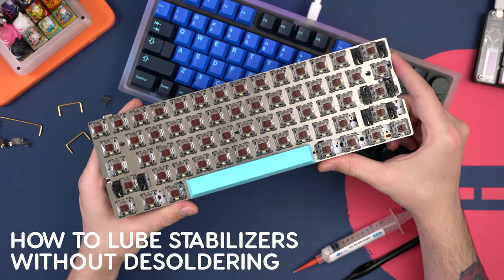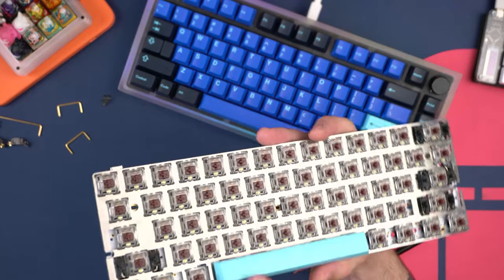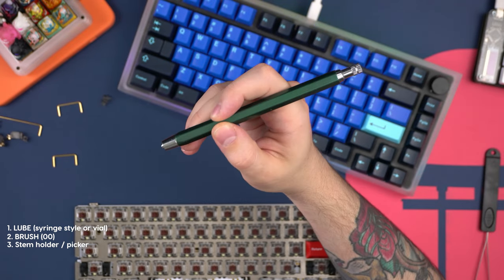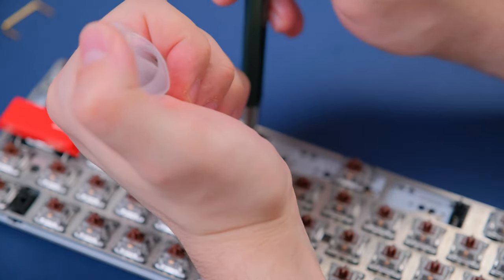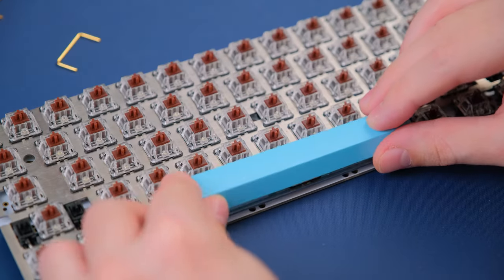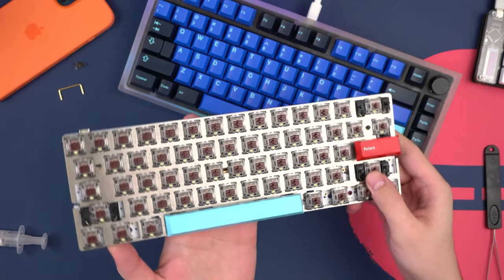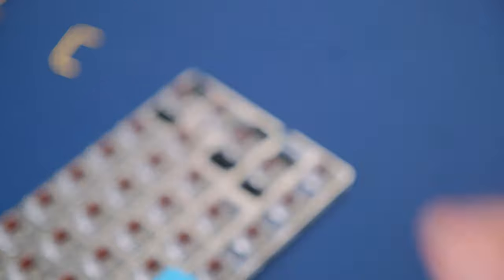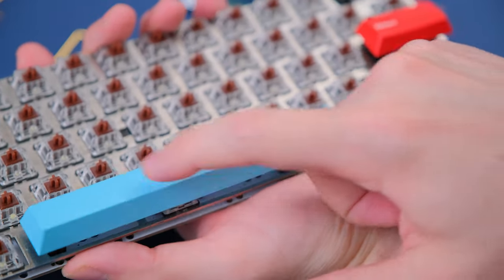How To Lube Stabilizers Without Desoldering Switches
A lot of people were asking me for this type of video, so here it is! I hope this serves useful to people! Remember that this is just my way of doing things and there are plenty of different ways to go about things.

As a note, I've only tried this with screw-in and clip-in stabs - please also do modding of your keyboards at your own risk. Thanks!

0:00 - Intro
0:45 - Rattle Demo
1:04 - Stuff You Need
1:45 - How To Lube The Stabs
3:21 - Before & After
3:55 - Thoughts
4:28 - 2u Demo
4:41 - Timelapse of Lubing
5:24 - Before & After

If you're wondering what gear I use on stream (cameras and build equipment) check out my kit